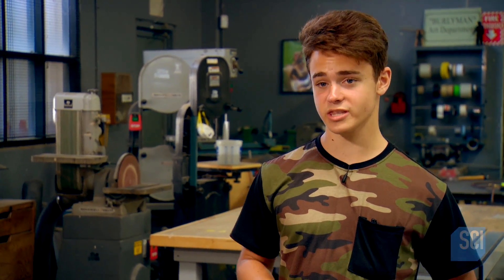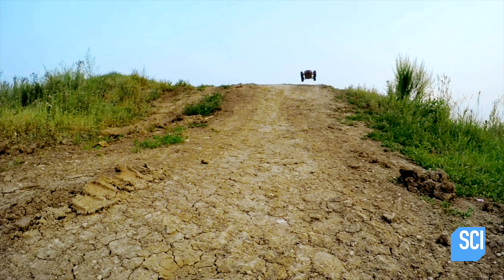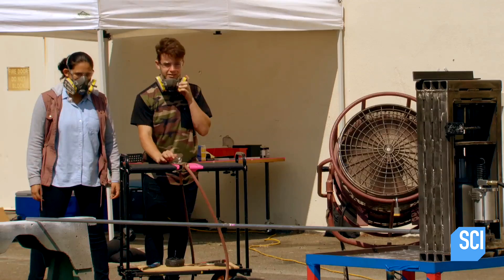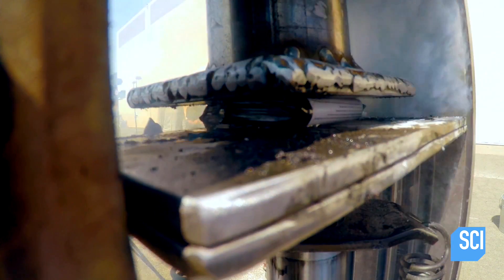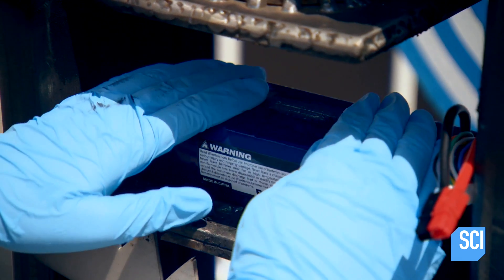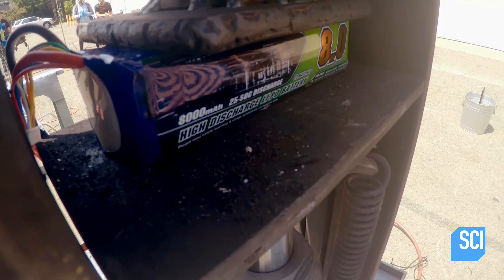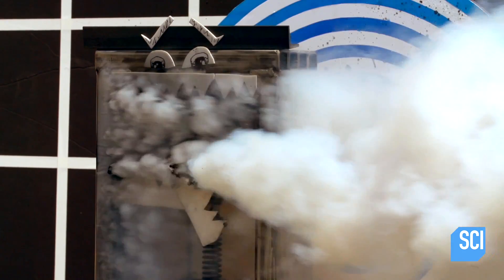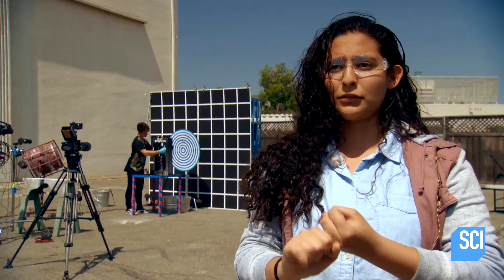Will Crushing a Lithium Battery Start a Fire? | MythBusters Jr.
Rachel and Jess crush a lithium polymer battery to see if it will catch fire.